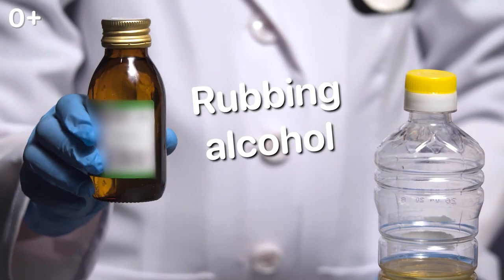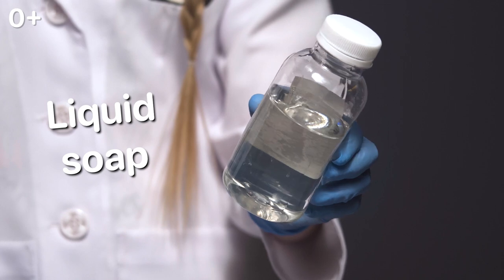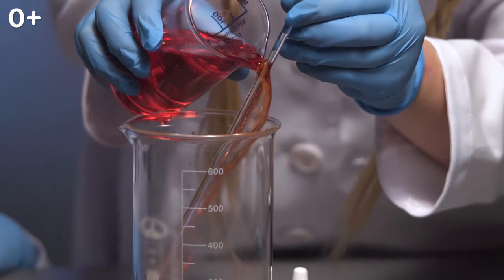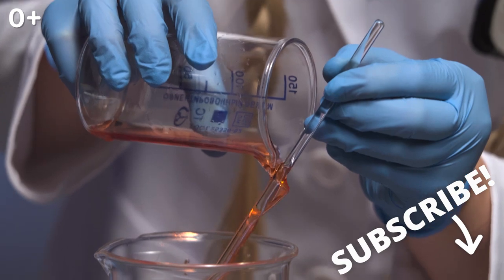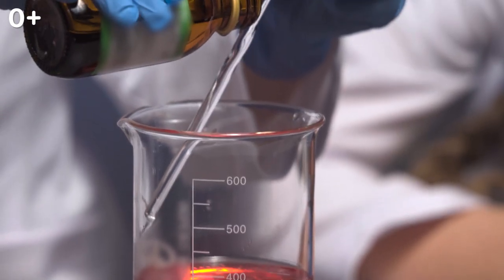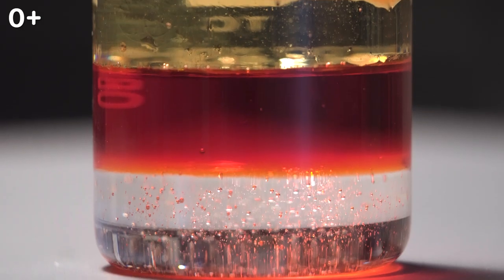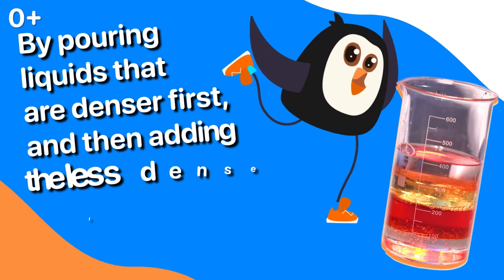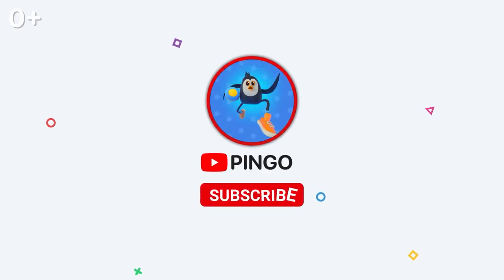Density Tower Experiment | Liquid Rainbow | Classroom Science | DIY Craft 2022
💖 Hello, in this video I will show you how to use different liquids to make a liquid rainbow, which is called the density tower. I hope you enjoy the video :)

You can start watching this video from the most convenient moment.
Click on timecode

00:00 Intro
00:19 Items you will need to create the density tower
00:40 Start by pouring the liquid soap in the glass beaker-1st layer of density tower
00:51 Add some color to the water
01:06 Pour the colored water on top using a special technique-2nd layer of density tower
01:25 Now pour the vegetable oil on top-3rd layer of density tower
01:43 Finally, pour the rubbing alcohol on top-4th layer of density tower
02:15 Explanation of the density tower

🔷 𝗪𝗵𝗮𝘁 𝘆𝗼𝘂 𝗻𝗲𝗲𝗱 𝗳𝗼𝗿 𝘁𝗵𝗶𝘀 𝐭𝐫𝐢𝐜𝐤:
- Rubbing alcohol
- Vegetable oil
- A tall glass beaker
- Water
- Sticks to use for mixing
- Food coloring
- Liquid soap